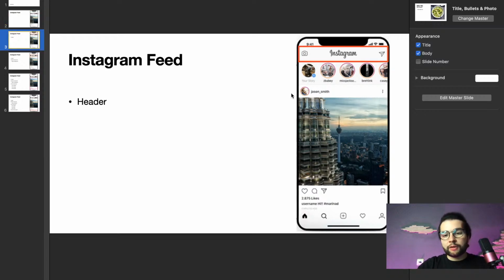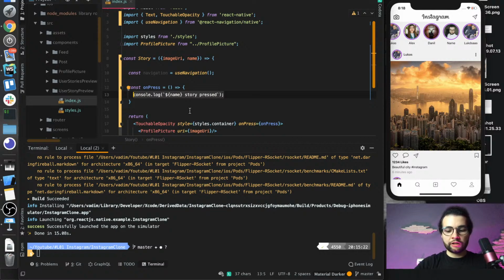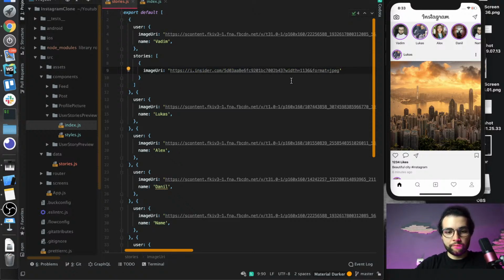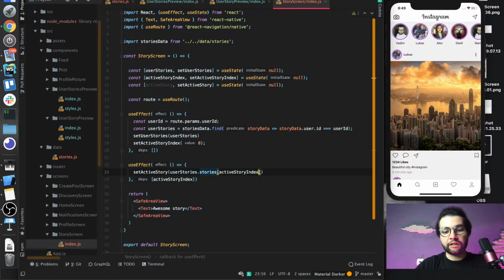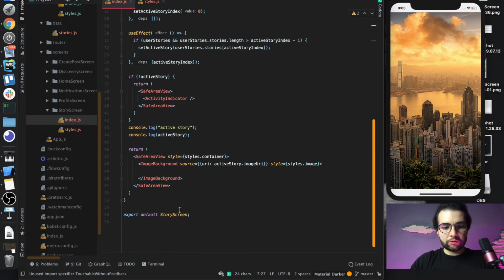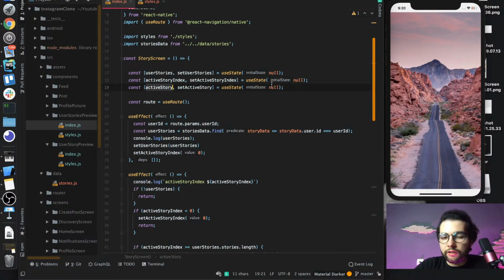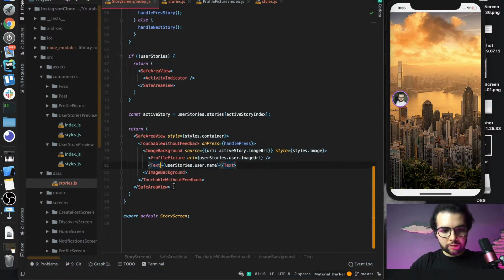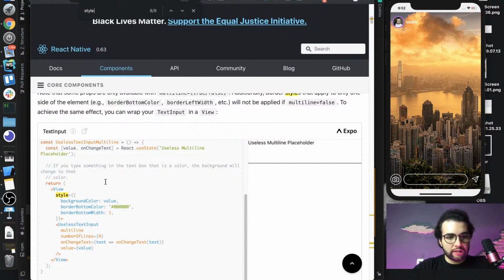LIVE coding: Instagram Clone in React Native from scratch [Part 3]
Join me live and let's build an Instagram clone in React Native from scratch.

Grab a bag of popcorn, sit back and relax while I will continue building the UI of Instagram. In the previous live streams, we manage to develop the Stories component, the Post component, the feed and the basic navigation setup with react-navigation v5. Now, I want to continue with the Stories View where the user will be able to watch and navigate his friends stories. Will be fun and challenging

We will work in TypeScript, which is Javascript with types. We will use React Navigation for the navigation between screens. In the beginning, we will work with dummy data, however, if there will be interest, I might connect it with a backend as well in the future.